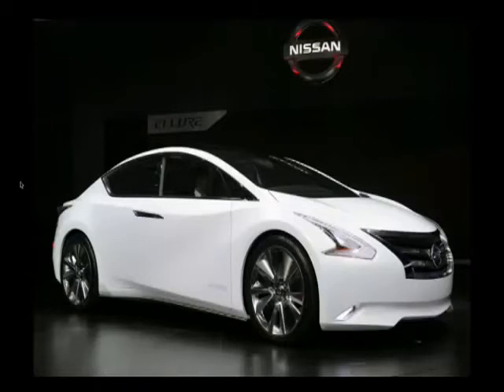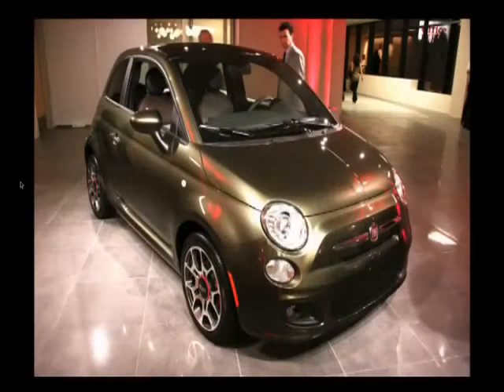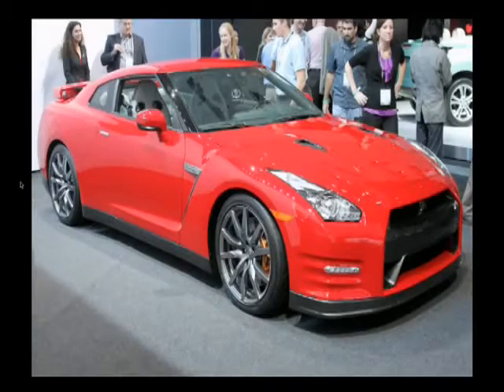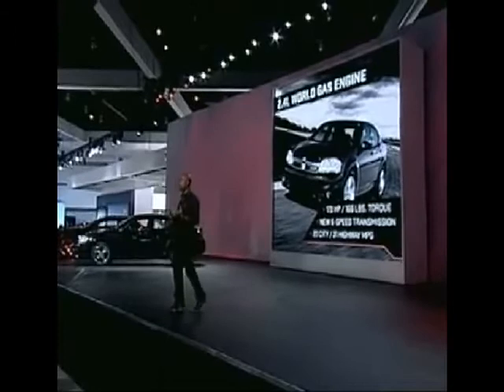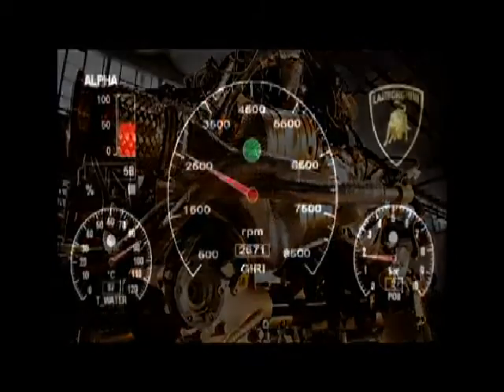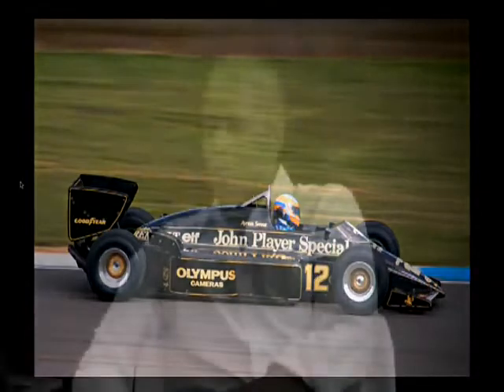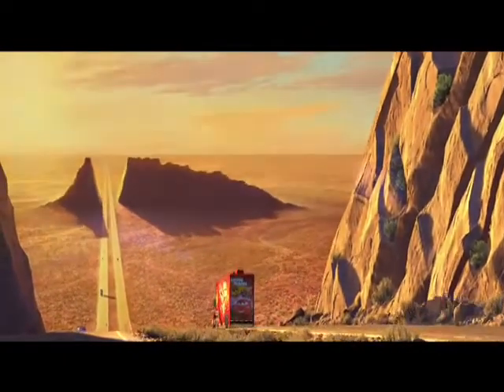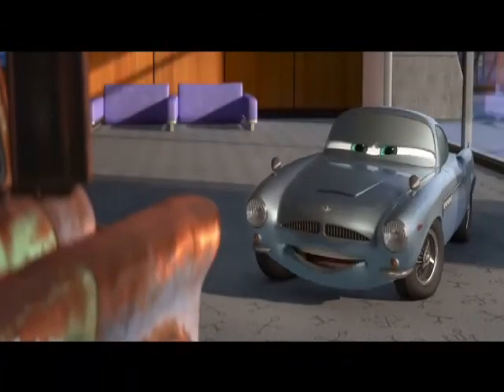F Cell Cars This Week In Cars - LA Auto Show, F-Cell, Ray LaHood, NYC Cabs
- FCell Cars - General Motors, Ford, Hyundai, Kia, and Mercedes-Benz are just a few of the major car manufacturerâ€™s now producing F cell cars. Reduce and eliminate harmful emissions and reduce our nations dependence on foreign oil with FCell Cars. F Cell Cars This Week In Cars - LA Auto Show, F-Cell, Ray LaHood, NYC Cabs